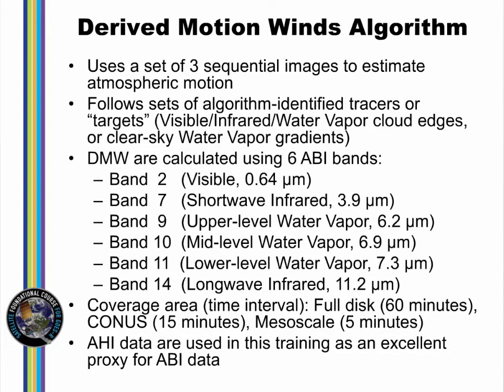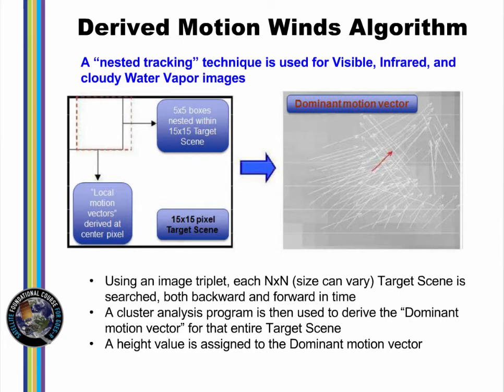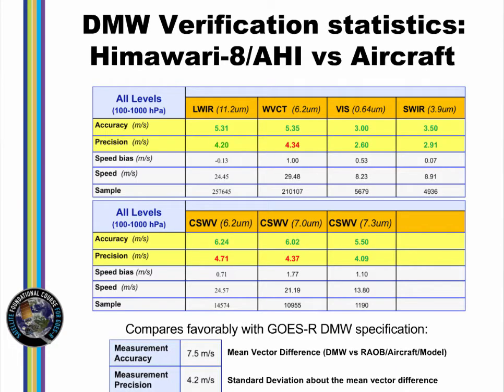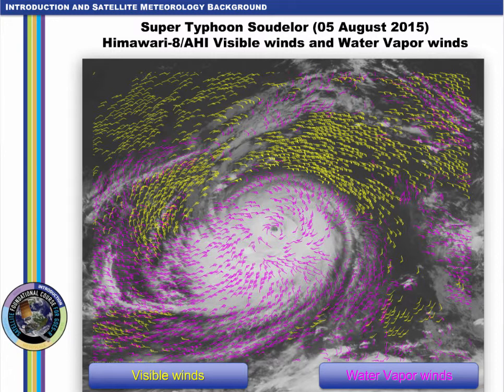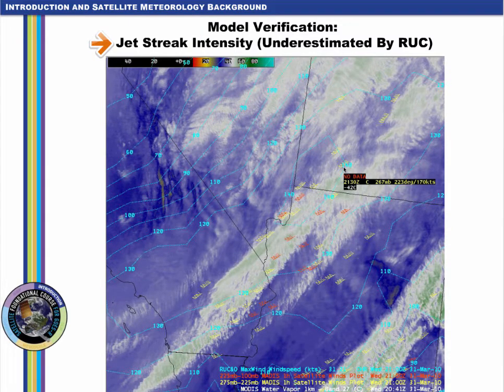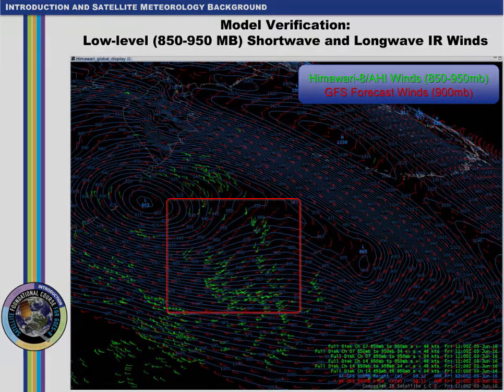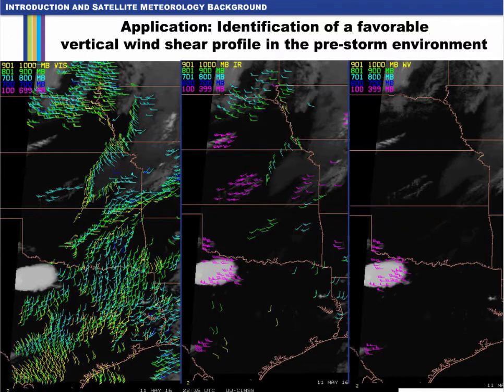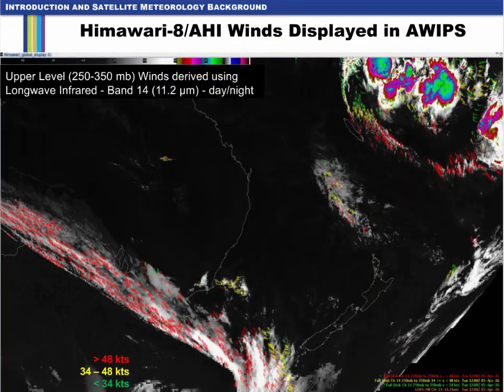SatFC-G: GOES-R Derived Motion Winds (2016 version)